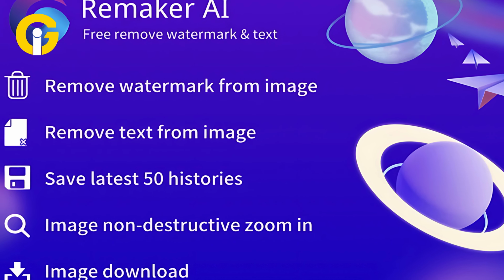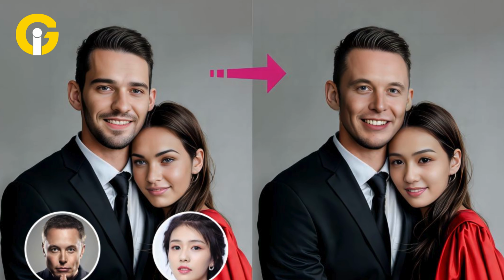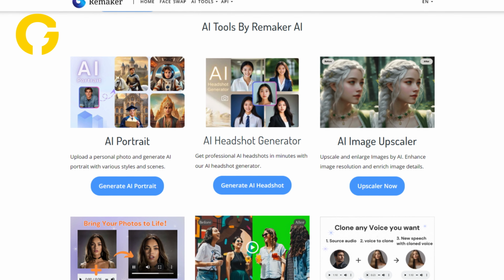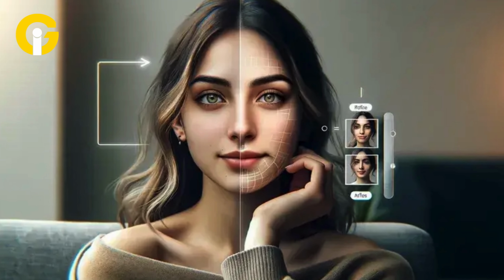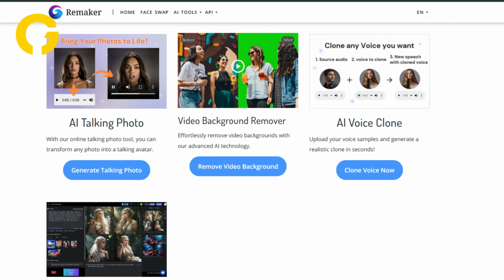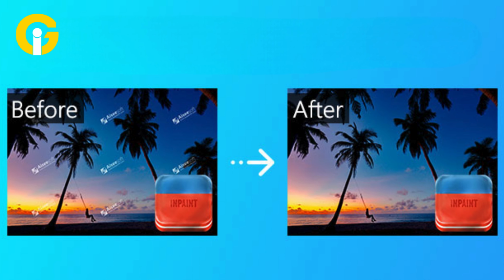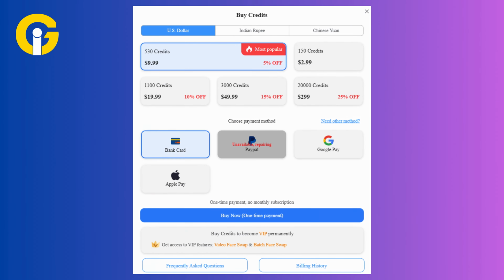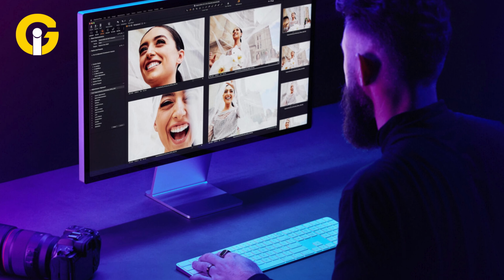Remaker AI: Transform Your Content with One Click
Remaker AI is one of the greatest platforms for capturing digital creativity, as it stands out as a powerful tool that helps generate exceptional visual material. It is specifically intended for both professional and casual users who wish to add a fascinating impact to their high-quality photographs, videos, and text by leveraging cutting-edge technology to meet the user's needs.